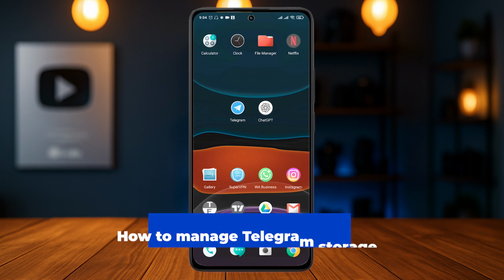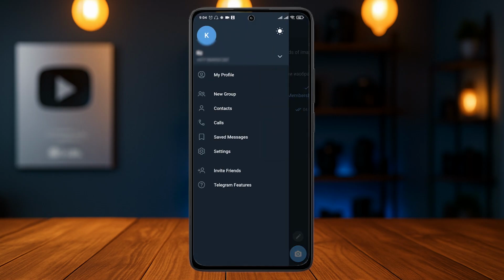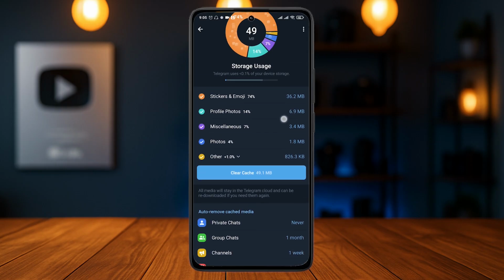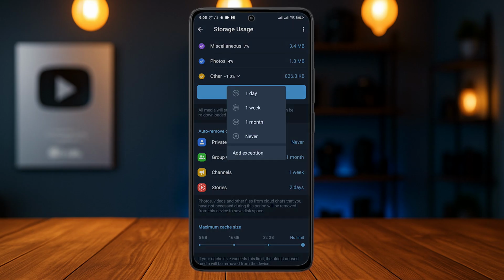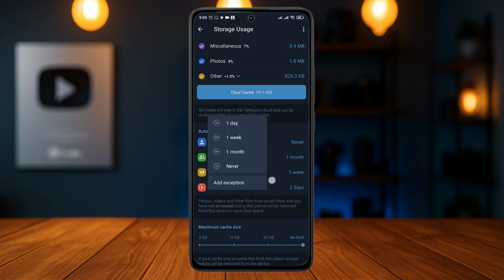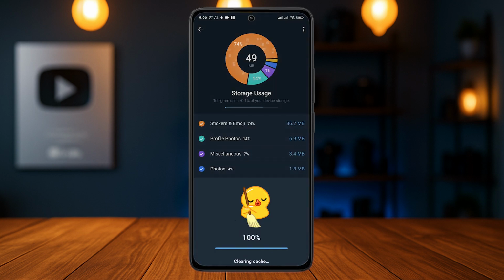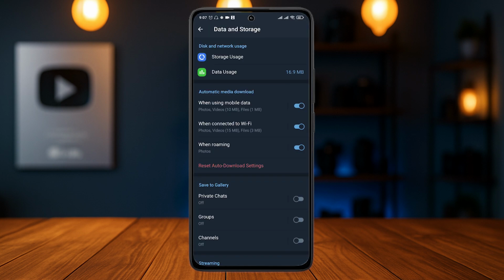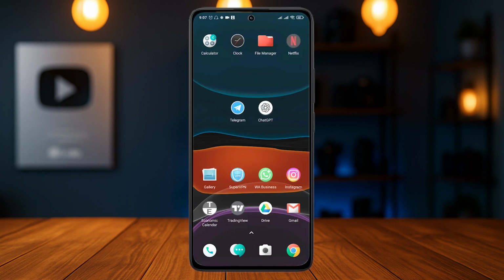How To Manage Telegram Storage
In this video, I’ll show you how to properly manage storage on Telegram so the app doesn’t keep consuming too much space on your device. Telegram automatically stores media, files, and cache, which can quickly build up over time. Thankfully, Telegram offers built-in tools to control storage usage and free up space easily.

To get started, open Telegram and tap on the three lines at the top left corner. From there, head over to Settings, then scroll down and tap on Data and Storage. Inside this section, you’ll find several important options. The first one to check is Storage Usage, where you can see exactly how much space Telegram is taking and what type of content is consuming the most storage.

If you want to clear everything at once, simply tap Clear Cache. This will remove cached photos, videos, and files from your device—but don’t worry, all media will stay in the Telegram Cloud, meaning you can download them again whenever you need. You can also set automatic clearing for private chats, group chats, channels, or stories, which helps keep your device storage under control without manually clearing cache each time.

For users who follow many channels or receive a lot of media, these auto-delete timers are extremely helpful. You can choose time periods for when Telegram should automatically delete cached media for each section. This ensures your device never gets overloaded with unwanted files.

Besides cache management, you can also control Automatic Media Download. If you don’t want Telegram to download every image or video you receive, simply toggle off the media download options as well as the Save to Gallery setting. This prevents Telegram from filling your device storage with unnecessary media.